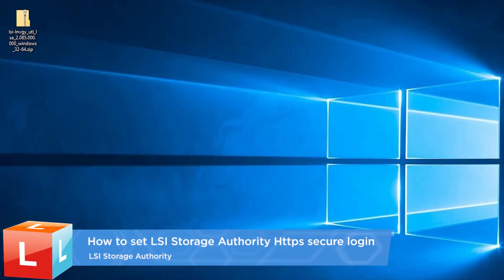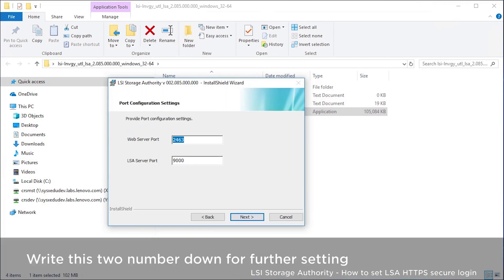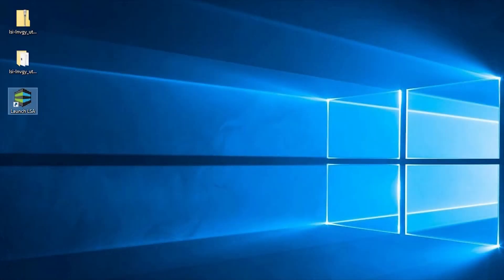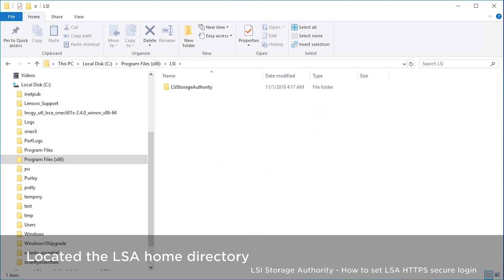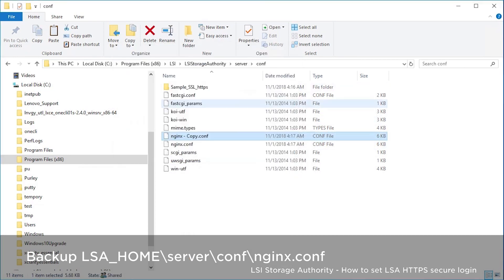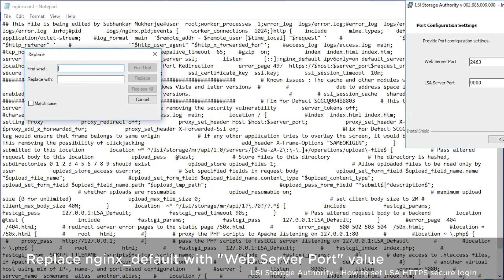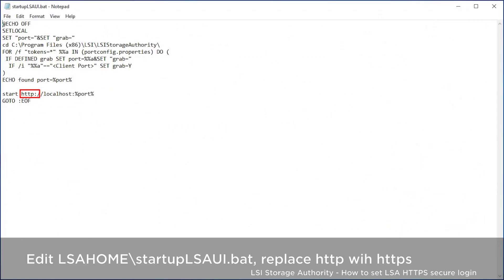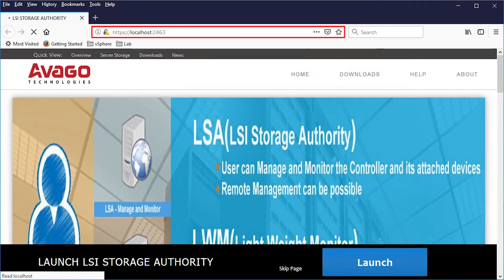How to configure LSA as secure login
The LSI ® Storage Authority is a web-based application that enables you to monitor, maintain, troubleshoot, and configure the ThinkSystem RAID adapters.
This video shows you how to set the LSA login via HTTPS.